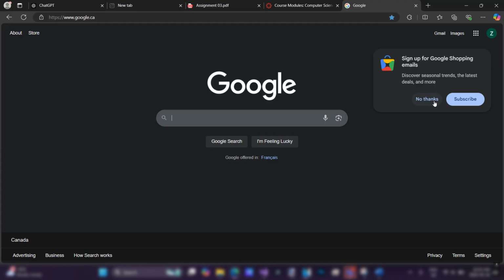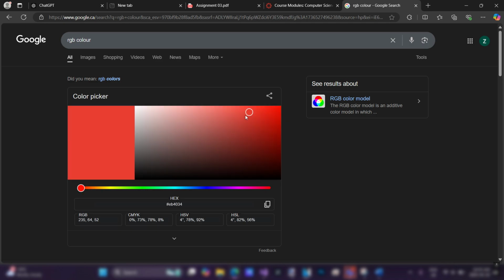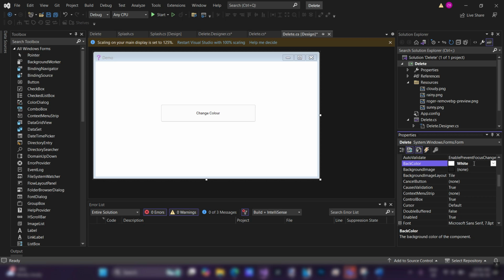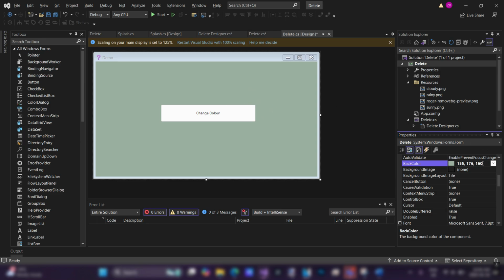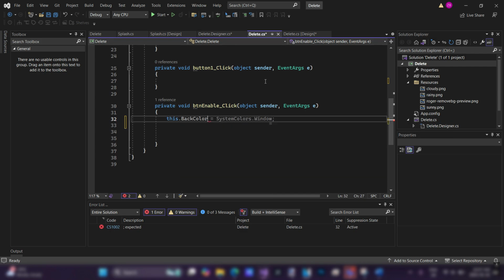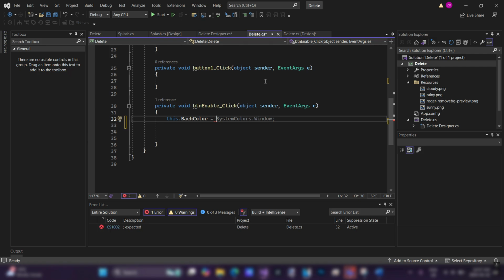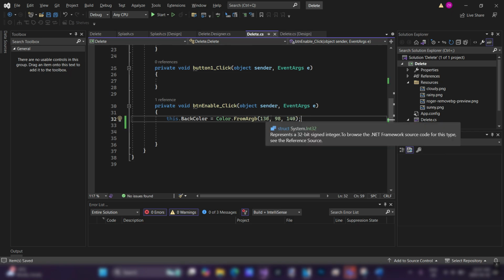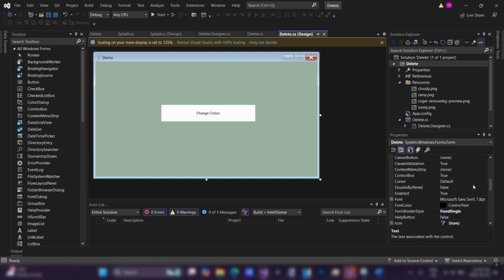RGB Colours | Intro C# Visual Studio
Include any possible custom colour in your Visual Studio projects